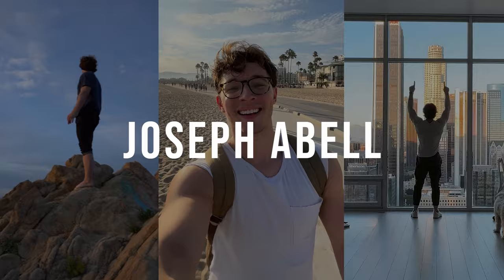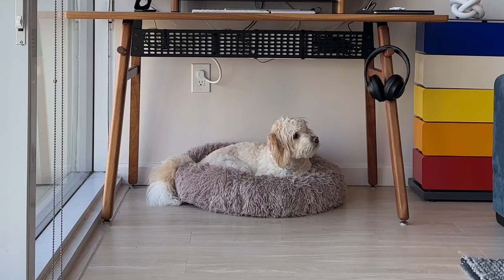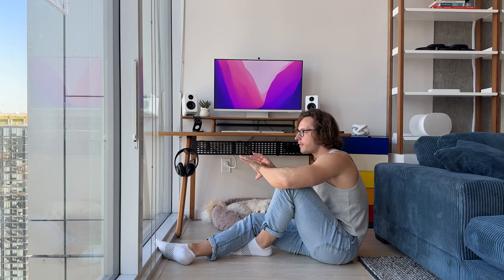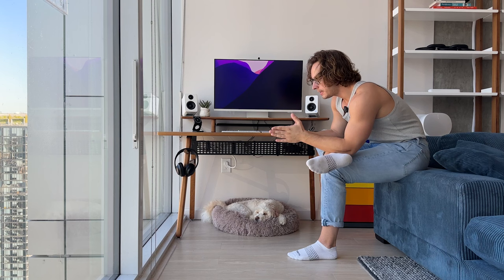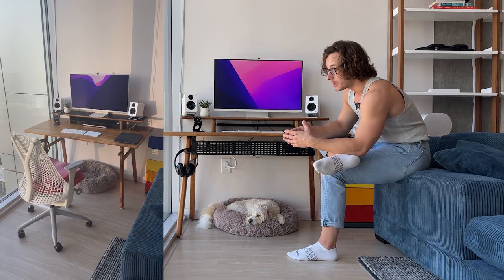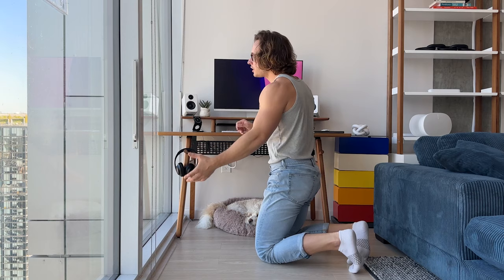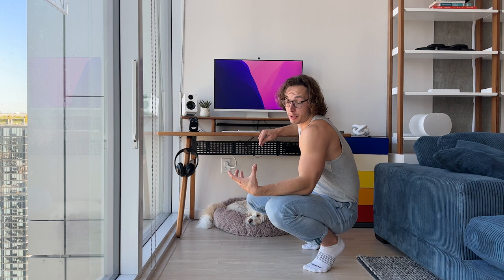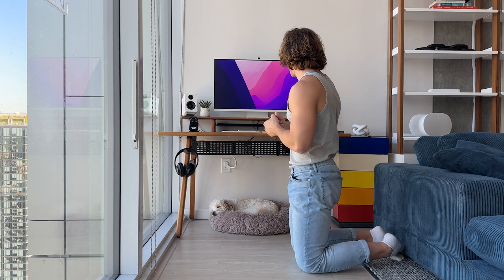My Desk Setup (MODERN AND MINIMALIST)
Welcome to a little tour of my desk setup! You can find the links to my products below.